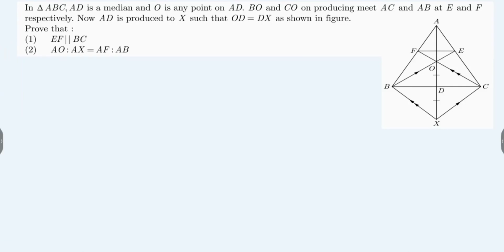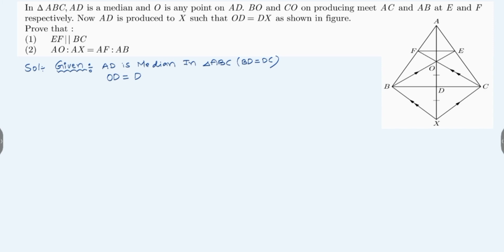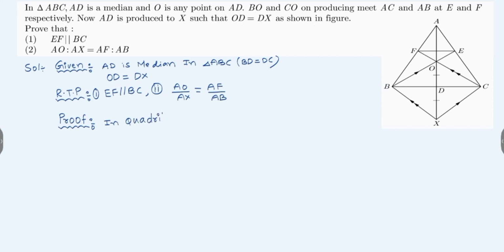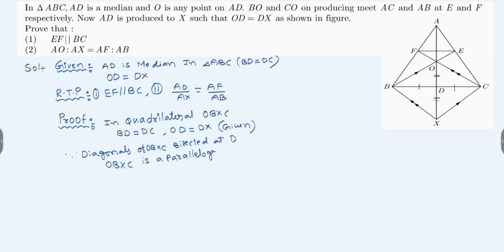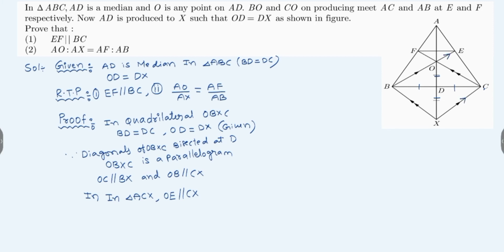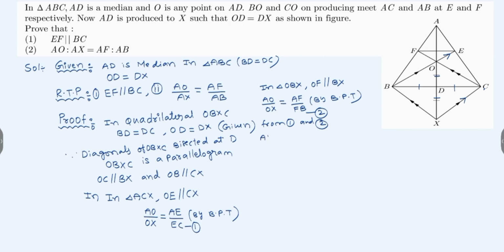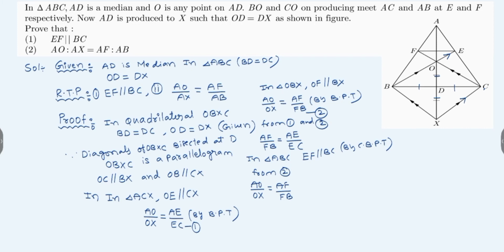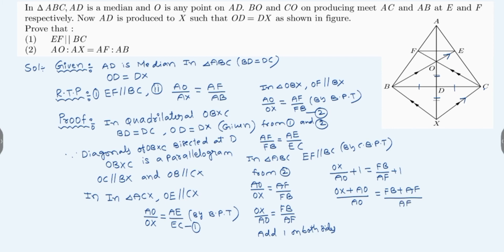TRIANGLES CLASS X PROBLEM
Solution in a Triangles in Class X
A1 ACADEMY OF MATHS AND SCIENCE